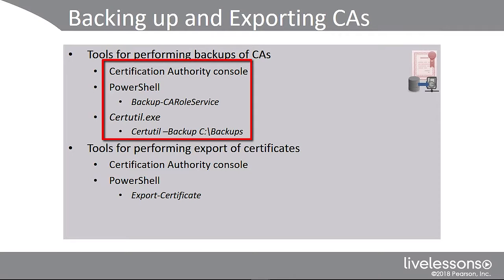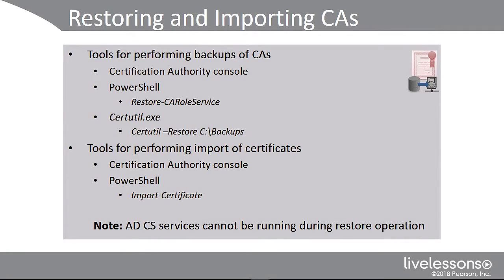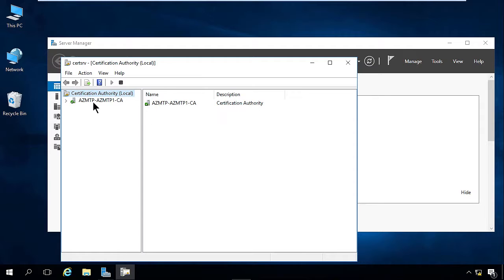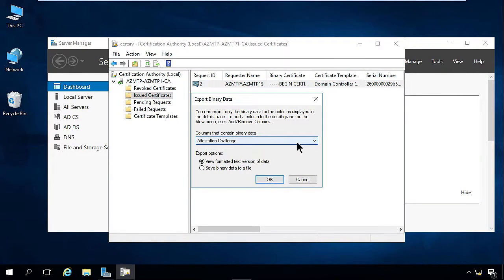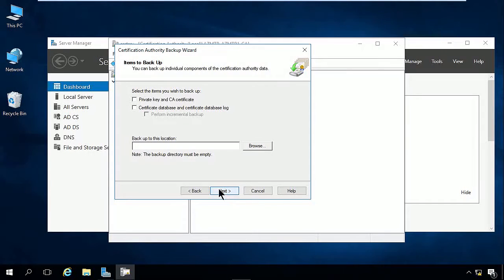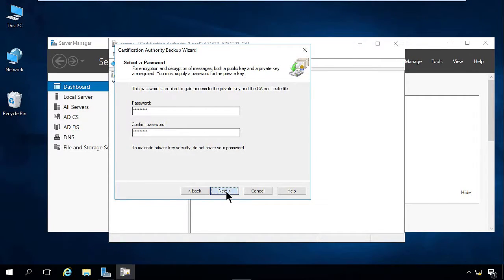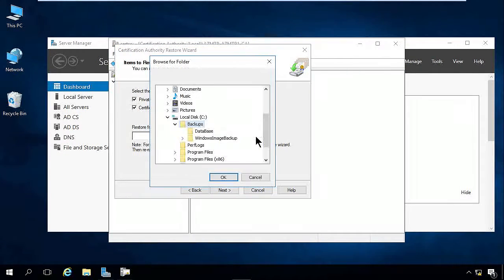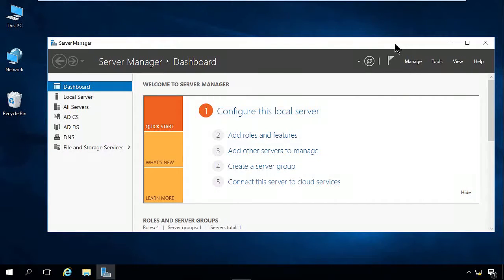11 3 Backing up and Recovering CAs